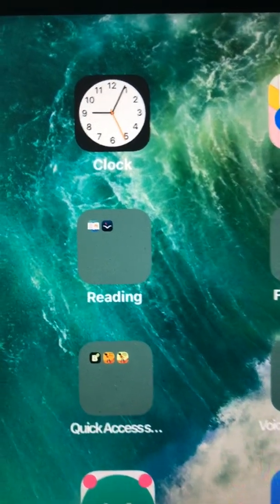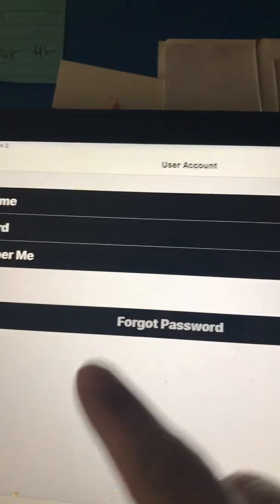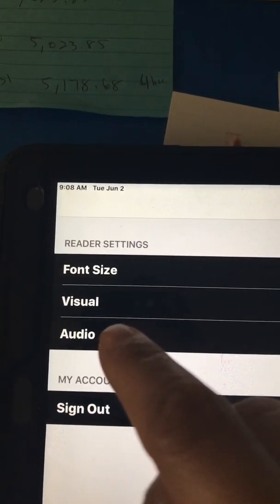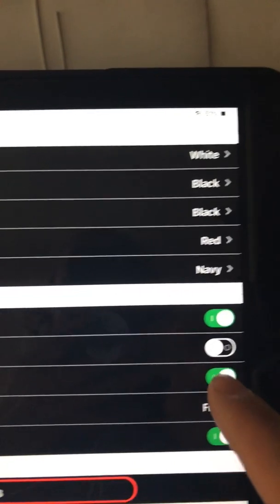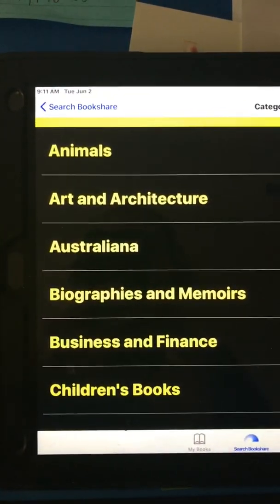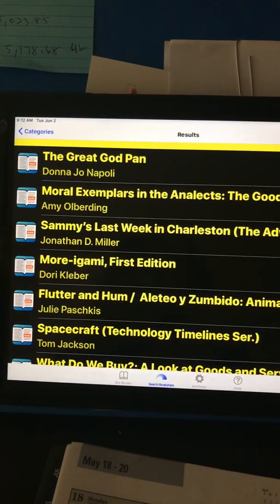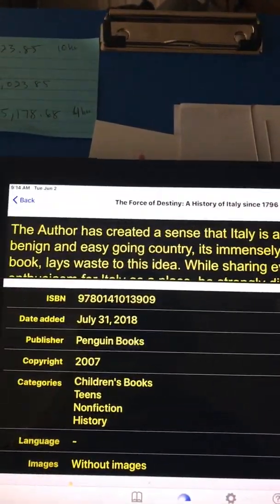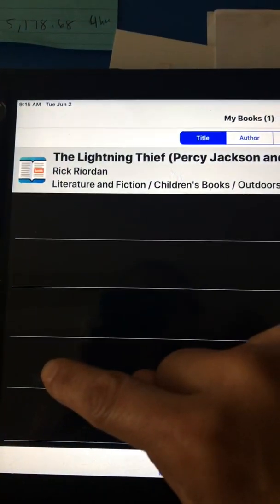Read2Go part 1 with Miss Anabel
Bayou will need a Bookshare account and the app Read2Go